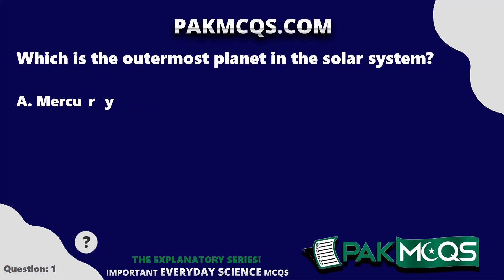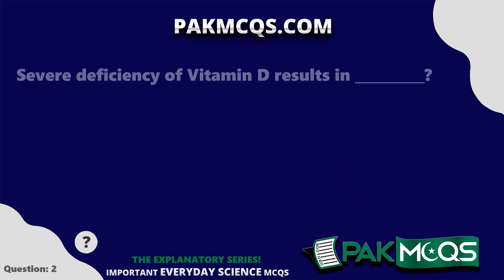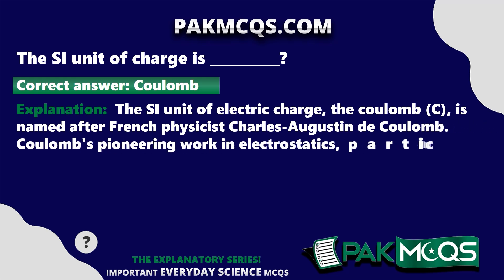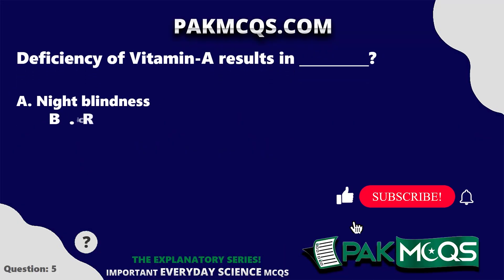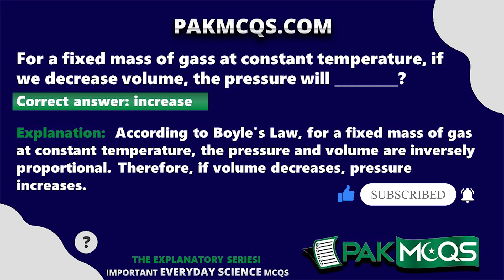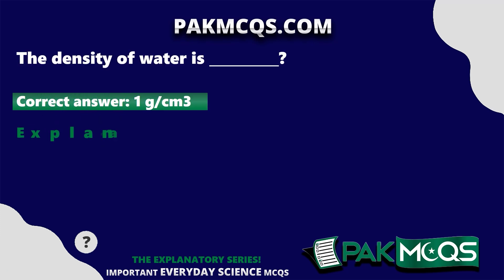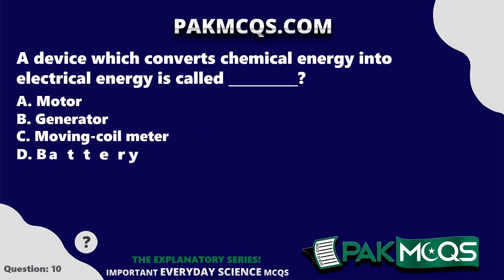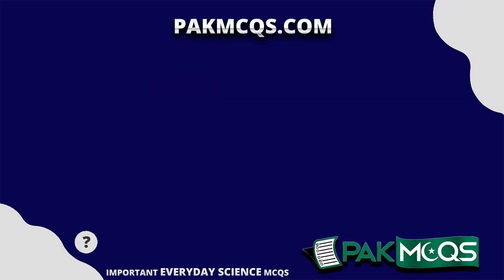Important EVERYDAY SCIENCE Mcqs with Explanation | FPSC | NTS | PPSC | ETEA | PakMcqs.com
Here is first episode of Everyday science Explanatory Series of 10 Multiple Choice Questions.

Questions in the series are:

(0:00) Intro:
(0:06) 1. Which is the outermost planet in the solar system?
(0:42) 2. Severe deficiency of Vitamin D results in __________?
(1:00) 3. The SI unit of charge is __________?
(1:29) 4. Long-sight defect could be corrected by using __________ lens?
(1:47) 5. Deficiency of Vitamin-A results in __________?
(2:08) 6. For a fixed mass of gass at constant temperature, if we decrease volume, the pressure will _________?
(2:33) 7. The lifespan of Red Blood Cells is __________ days?
(2:51) 8. The density of water is __________?
(3:12) 9. Radioactivity was discovered by __________?
(3:31) 10. A device which converts chemical energy into electrical energy is called __________?

pakmcqs,pakmcqs.com,pak mcqs,pakmcqs,pakmcq,pakistan mcqs,pakmcqs official,pakmcqs youtube channel,